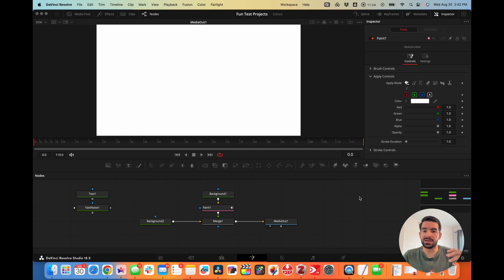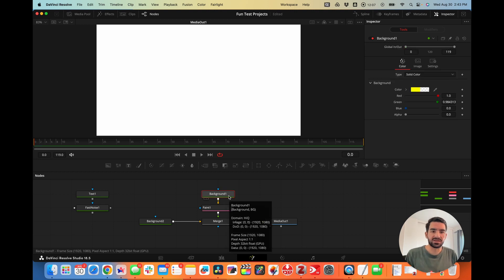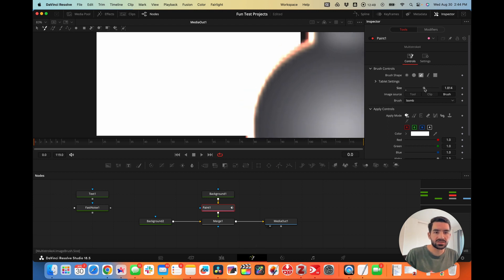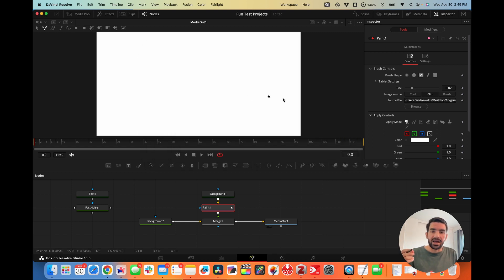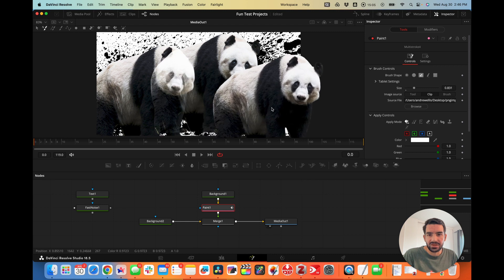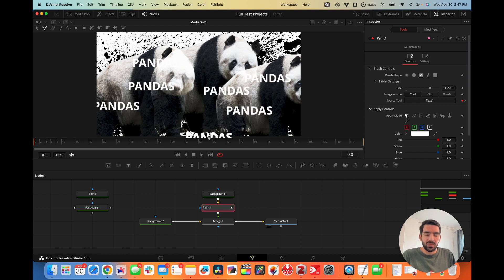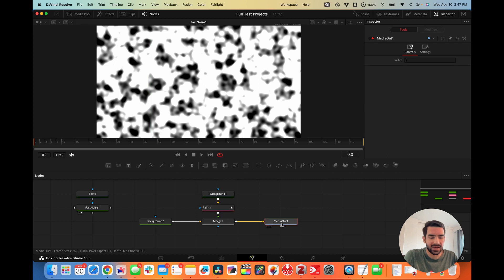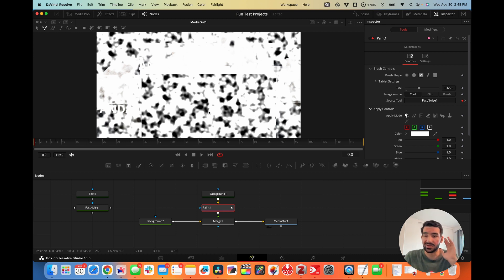The Secret feature of the paint node in Davinci Resolve Fusion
Painting using PNGs and other fuion tools is pretty cool. Check it out!